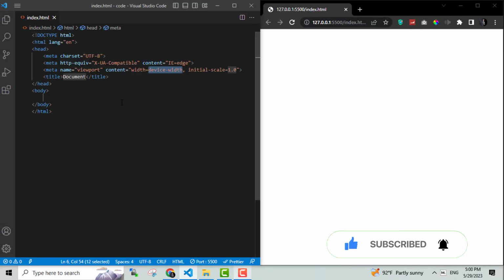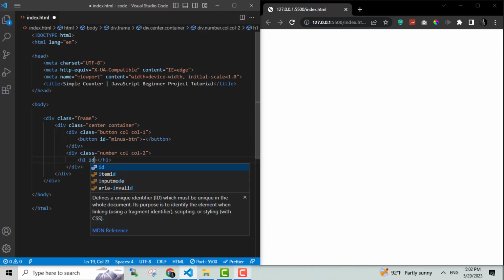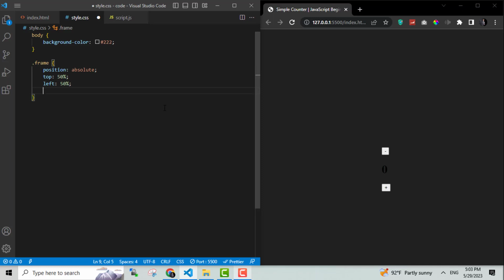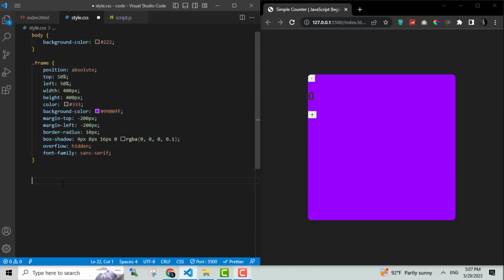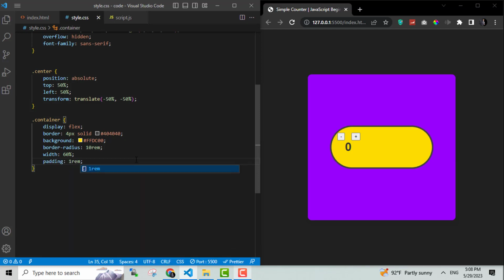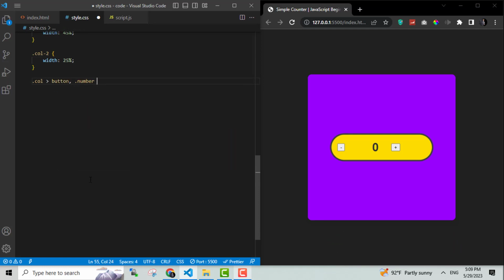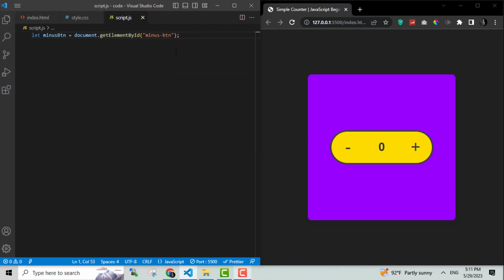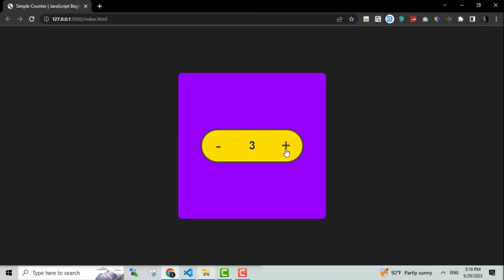Simple Counter APP | JavaScript Project | Tutorial For Beginner ( Step by Step)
Hello guys, Today I will make a simple project with javascript. This project is a simple counter app. This code is developed by javascript pure and HTML - CSS.